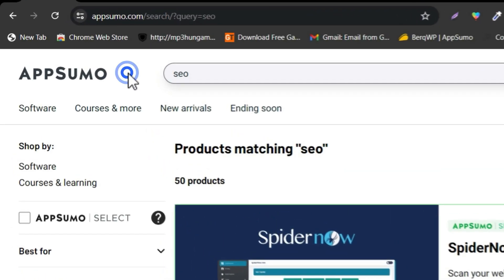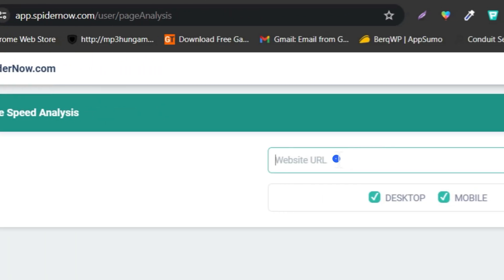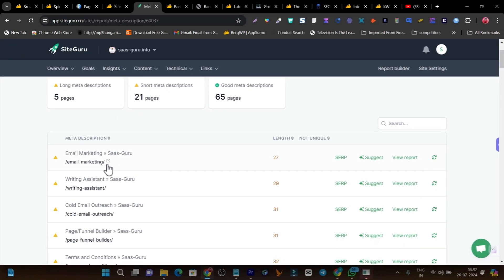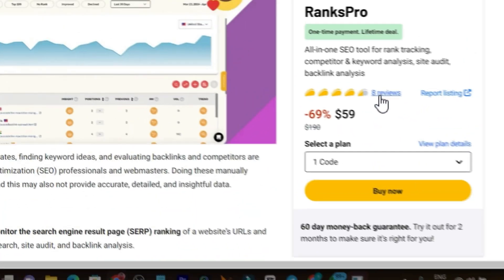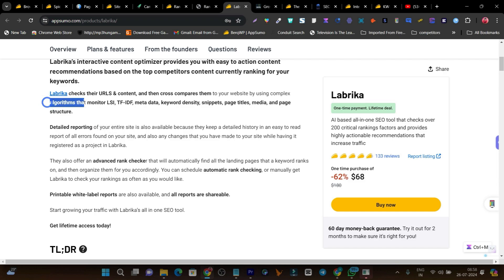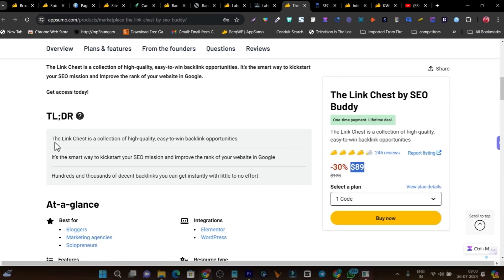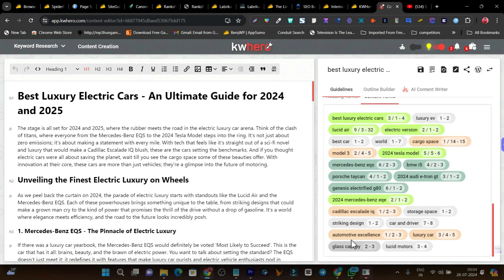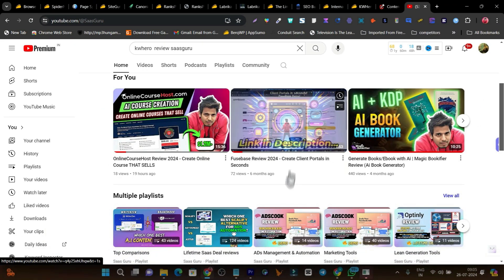7 Best SEO Tools (LIFETIME DEALS) - You Can Buy From Appsumo🔥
Are you searching for best SEO tools with powerful SEO features for your blog, copywriting or content writing?

Then In this video, I have list out 8 Best SEO Tools That You Can Buy from Appsumo software marketplace.

Because after that their lifetime plan will be ended!

Here's the timestamp list for best seo tools for appsumo 2025.
00:00 Intro to SEO Tools
00:45 Page Analysis Insights
01:25 Website Performance Overview
02:08 Sitemap Generator Favorite
02:43 Exploring Site Guru
03:44 Auditing SEO Performance
04:49 AI for Meta Descriptions
05:26 Rank Tracking Features
06:24 SiteGuru's Exclusive Deals
07:36 Backlink Analysis Tools
08:51 Advanced SEO Techniques
10:11 Easy Backlink Strategies

What is SEO tool
best SEO tool
best SEO tool for blogs
best tools for SEO
best SEO tools lifetime deal
best SEO software
SEO tool with seo optimization
best SEO tool for youtube, best SEO tool for website, best keyword tool for blog